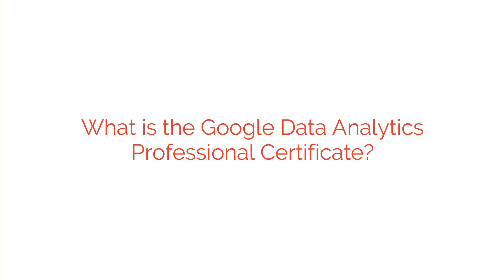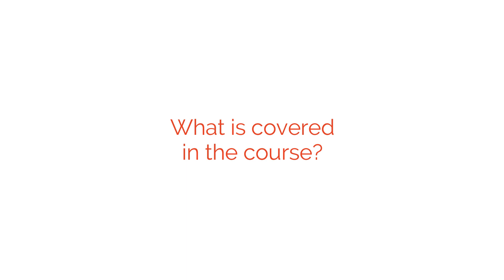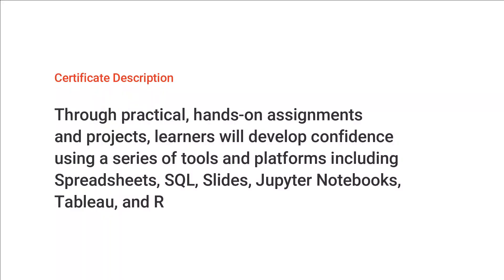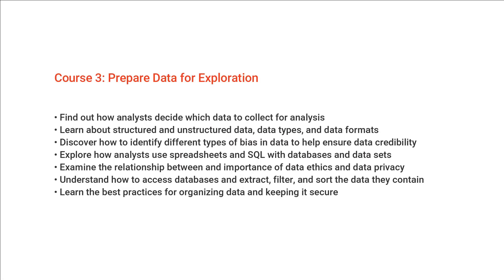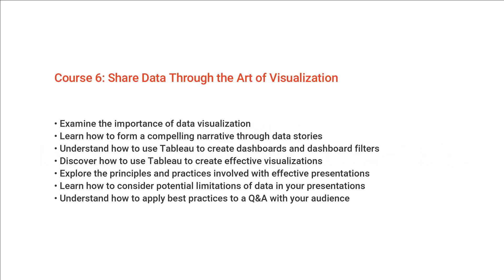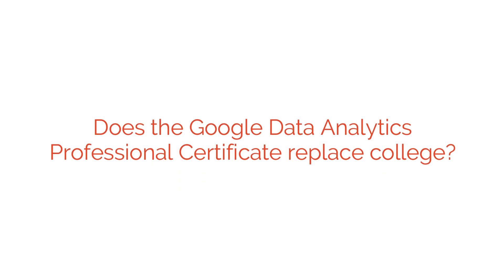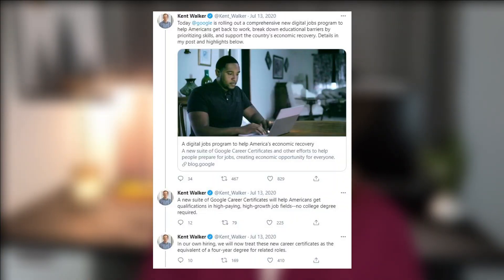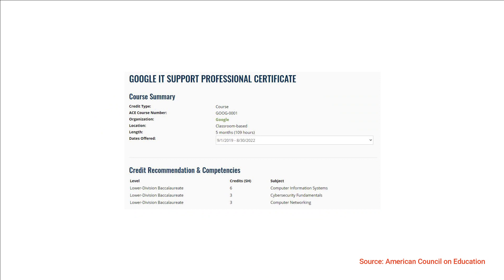Google Data Analytics Professional Certification on Coursera - First Look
Google has finally launched the Google Data Analytics Professional Certificate on Coursera. After almost a year or teasers, we finally know what’s included and how much it costs. We’ll cover all that plus whether this certificate could potentially replace a college degree in today’s video.

Here’s how Google describes the course:
Through practical, hands-on assignments and projects, learners will develop confidence using a series of tools and platforms including Spreadsheets, SQL, Slides, Jupyter Notebooks, Tableau, and R.

Google’s made multiple statements about their professional certificates being equivalent to a 4 year degree in their hiring process. Specifically, their SVP of Global Affairs tweeted that Google is treating these professional certificates as the equivalent of a 4 year degree when hiring for related roles. Does this render degrees obsolete across the board?

0:00 What is the Google Data Analytics Professional Certificate?
1:35 How much does the Google Data Analytics Professional Certificate cost?
2:20 Program Details
5:50 Will the Google Data Analytics Professional Certificate replace a bachelor’s degree?
8:30 What we can learn from the Google IT Support Professional Certificate
10:05 Should you try out the Google Data Analytics Professional Certificate?